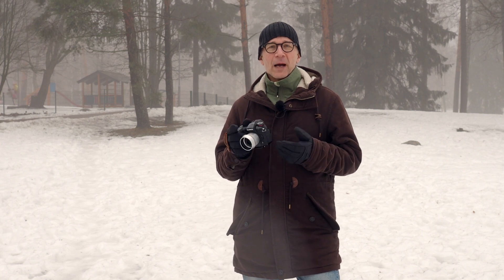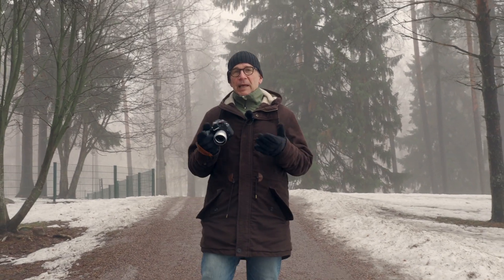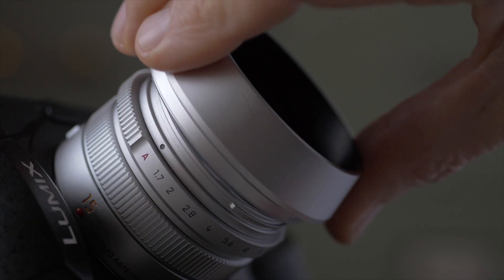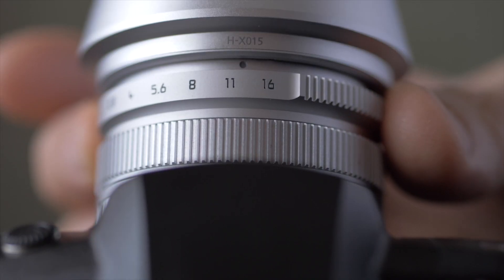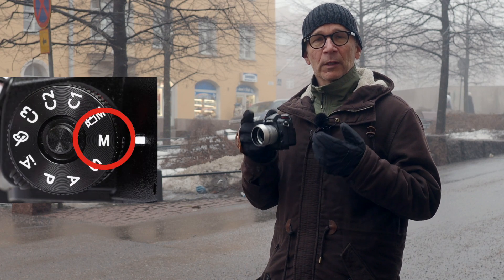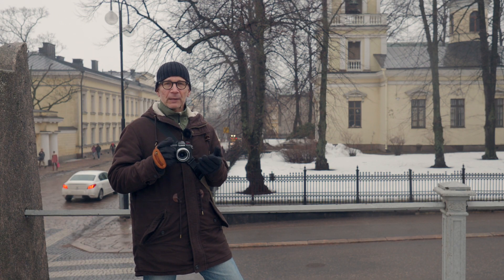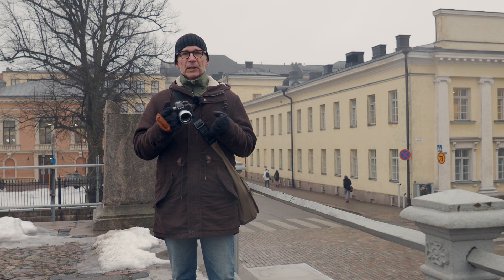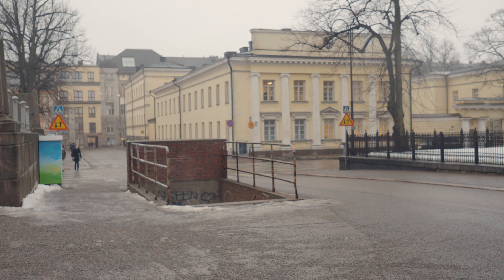Leica DG Summilux 15mm f/1.7 review –compact quality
My review of the Leica DG Summilux 15mm f/1.7 asph. for Micro 4/3 cameras. This lens is a very nice general purpose lens suitable for travel, environmental portraits, landscapes etc.